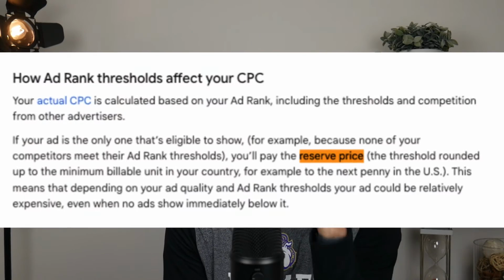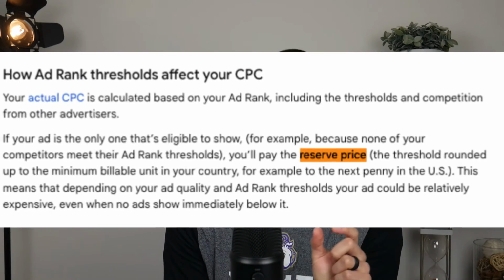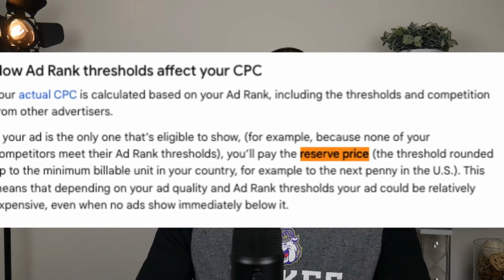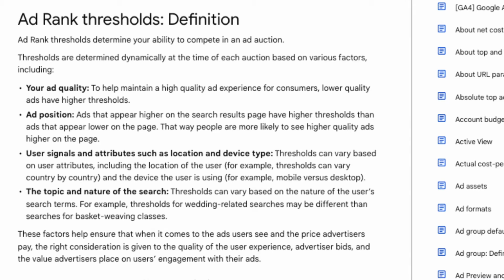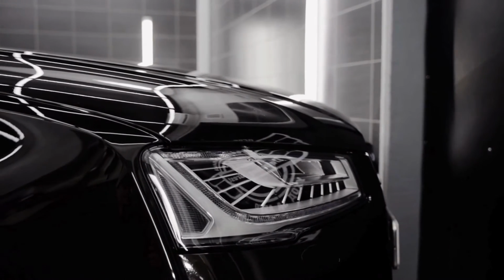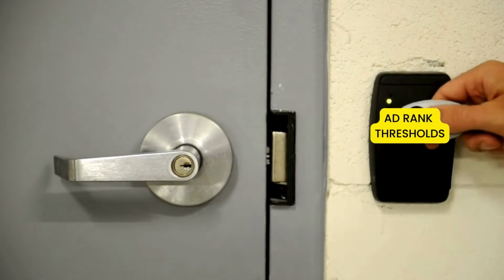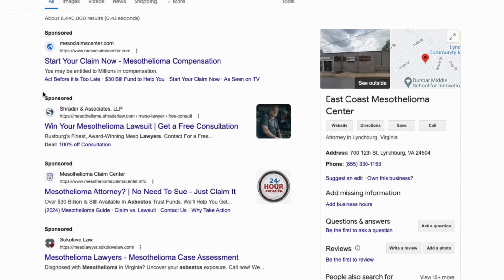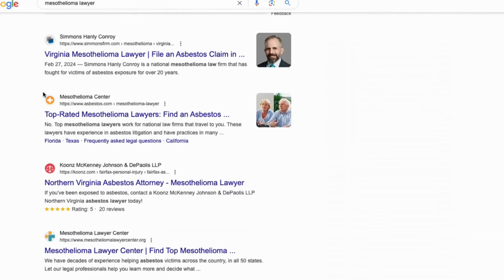Google Ads Bid Floors & Auction Reserve Prices: Explained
Google Ads has minimum bid requirements called "bid floors" or "auction reserve prices" that advertisers must meet to even be eligible for their ads to show.

This video pulls back the curtain on their their impact on ad performance and costs!

1:09 What are Reserve Prices in Google Ads?
1:46 Auction Reserve Price Example
2:58 Lack of Transparency Criticism
3:07 Example Scenario
4:20 My Opinion